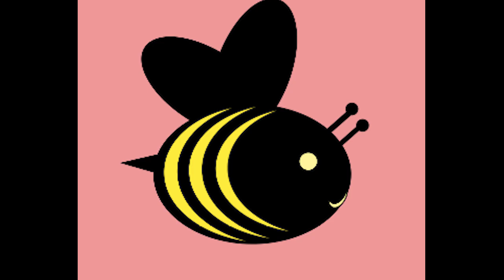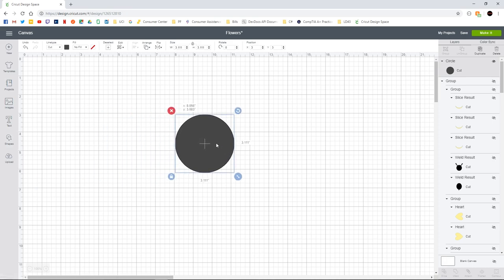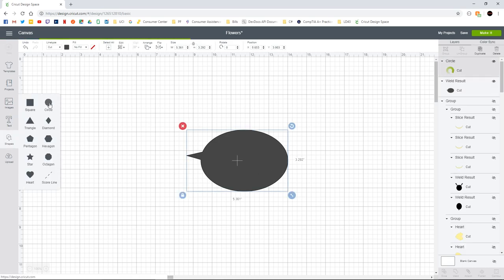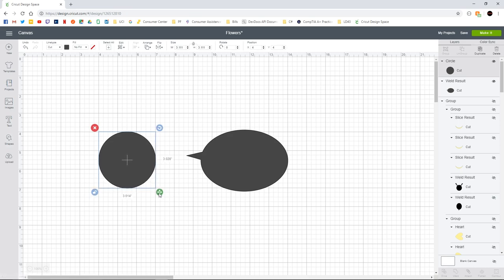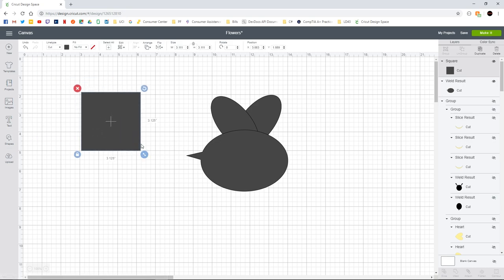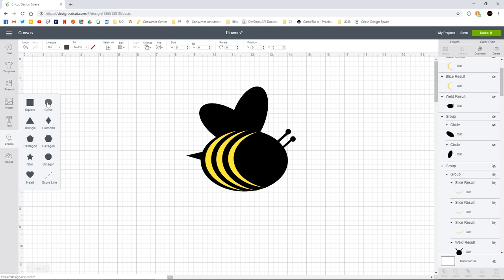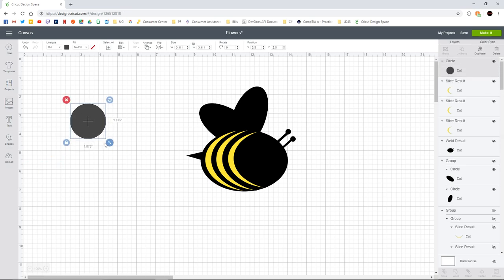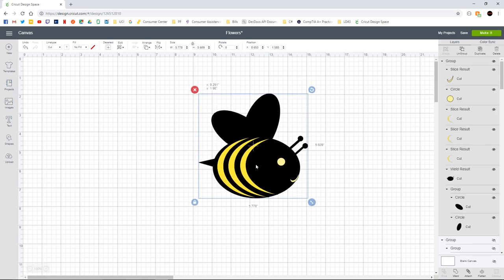DIY Design Your Own Bee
In this video, I will be showing you how easy it is to design a bee using simple shapes like a circle and square in Cricut Design Space.

Cricut Maker
Cricut Standard Grip Mats & Premium Fine Point Blade
Cardstock

***Mommy and Me Clothing***
Please visit Pineapple Clothing which celebrates ladies of all ages, shapes and sizes.
This company has great mommy & me styles to choose from.